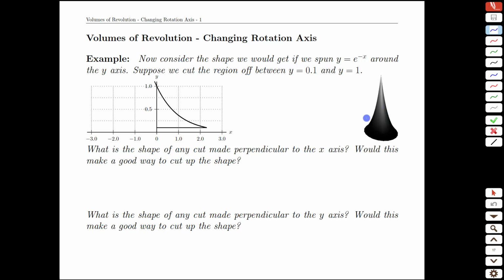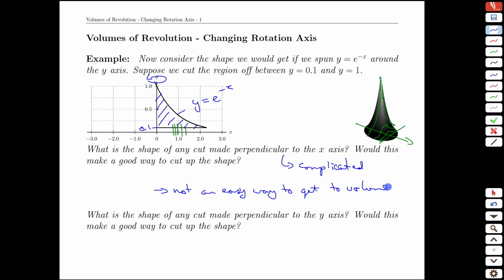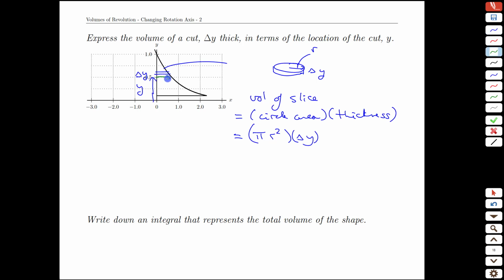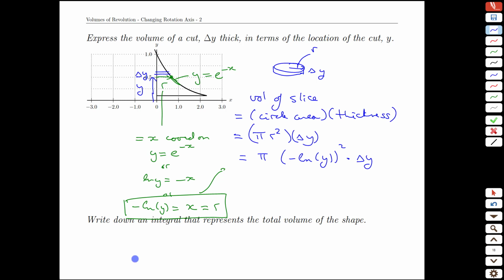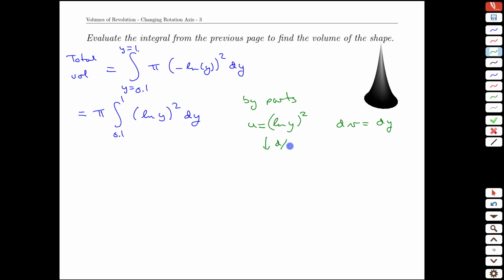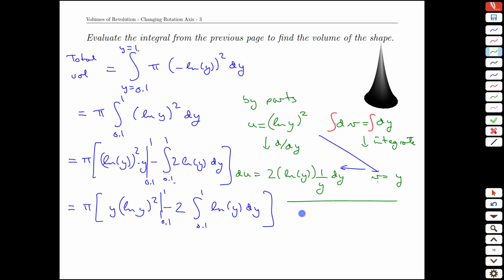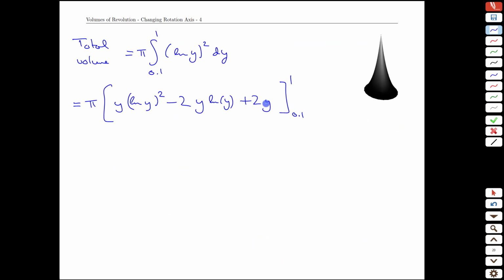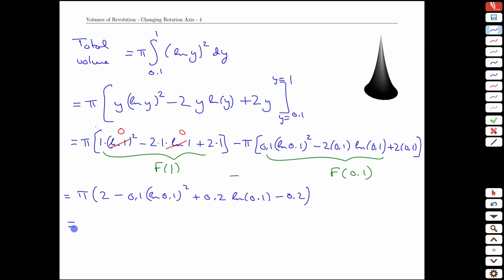Unit 13-6 Volumes of Revolution Changing Rotation Axis - MATH 121